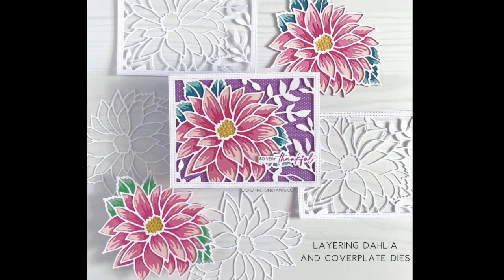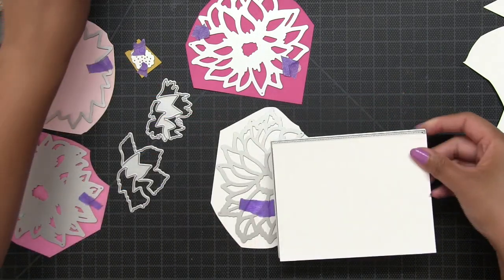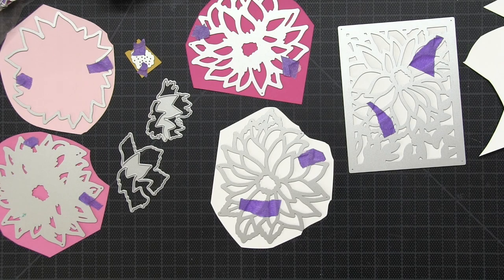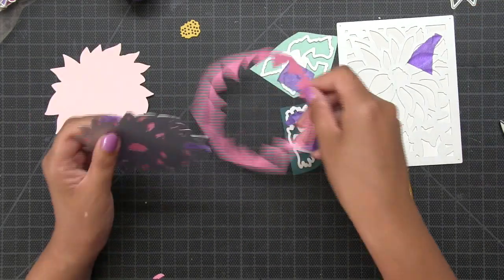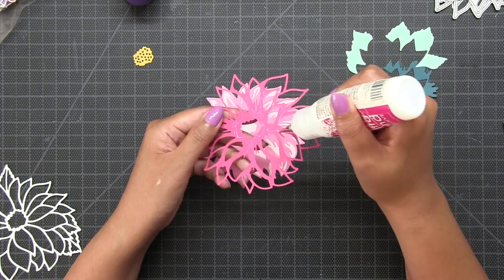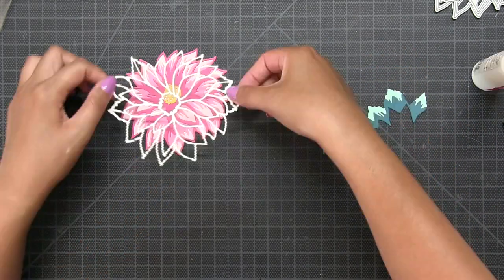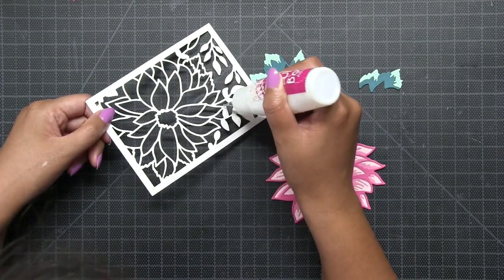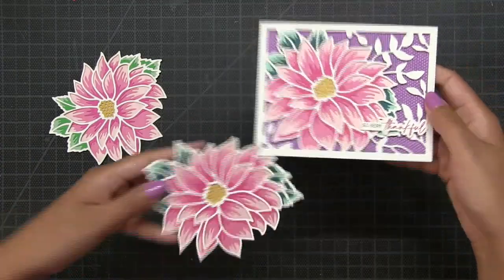July 2020 Die Release: Layering Dahlia Dies and Coverplate Die Tutorial